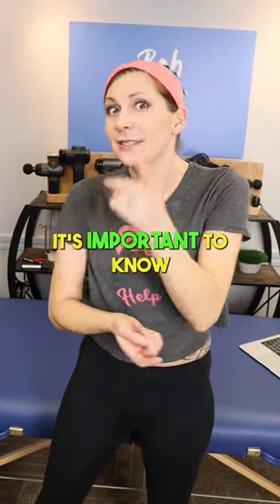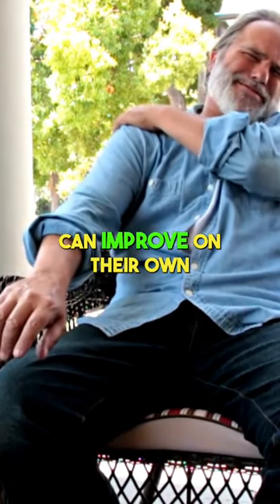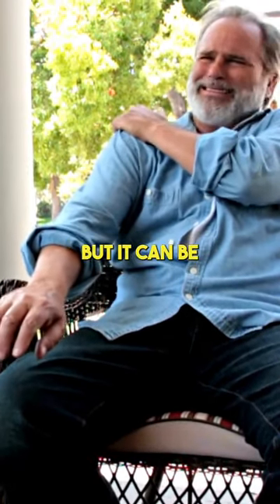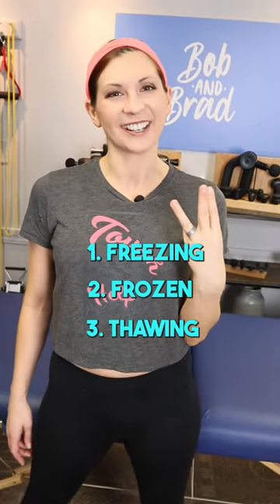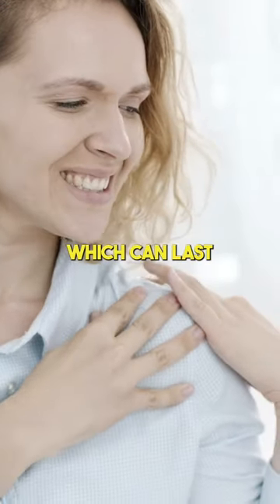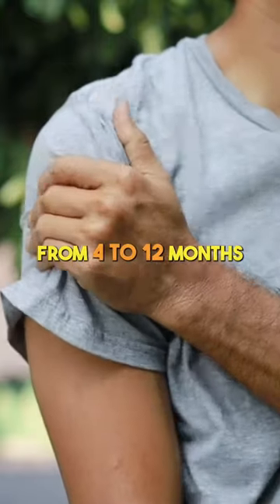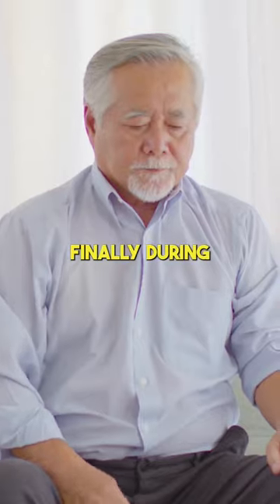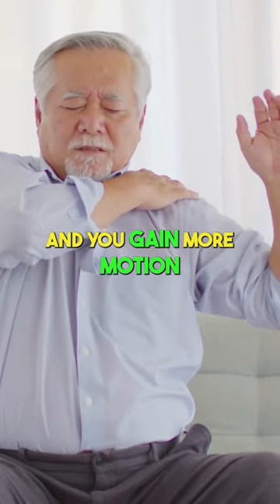Did You Know Frozen Shoulders Don’t Heal Fast?